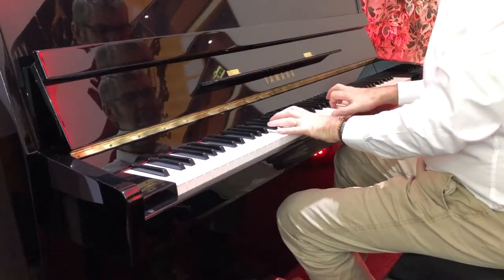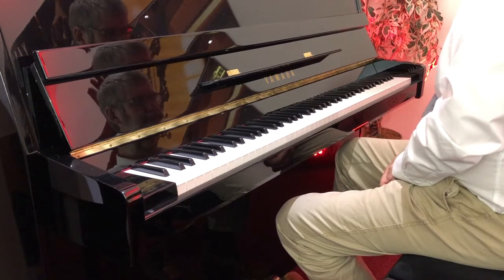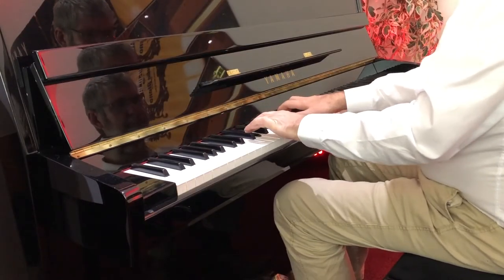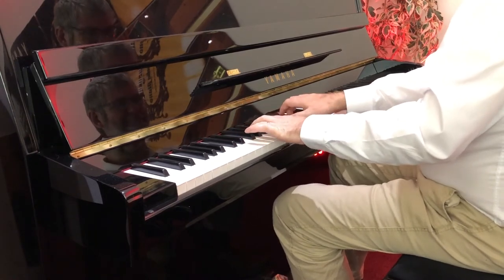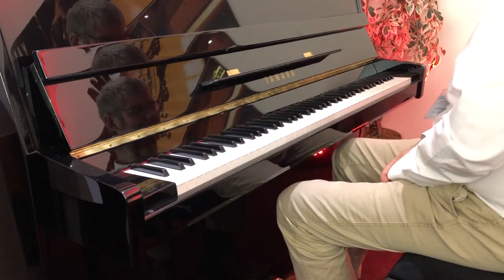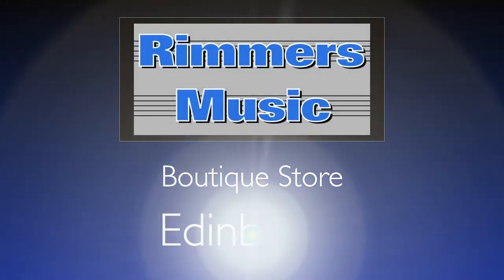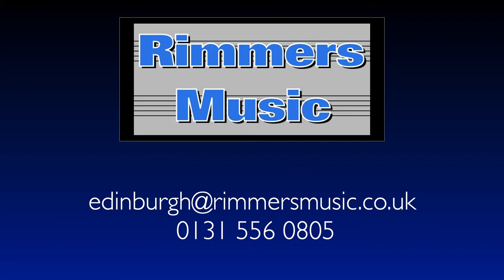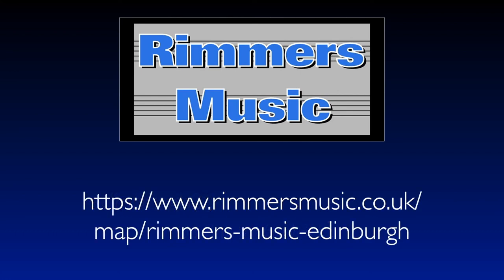Yamaha B1 Acoustic Upright Piano- Rimmers Music Edinburgh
Richard over at our Edinburgh Boutique Store reviews a Yamaha B1 Acoustic Upright Piano. Yamaha's entry-level acoustic piano.

You can find out more about the Yamaha B series of pianos on Rimmers Music Website.